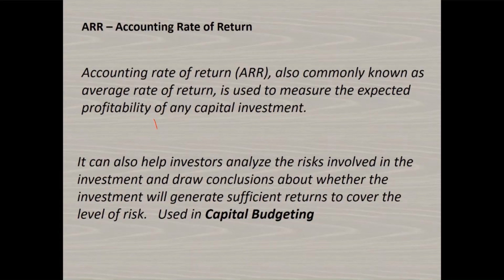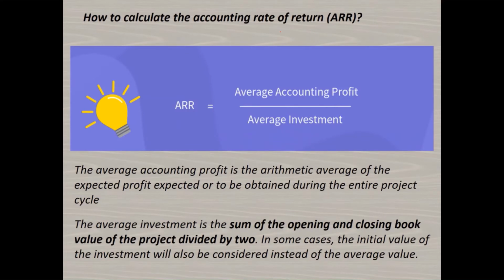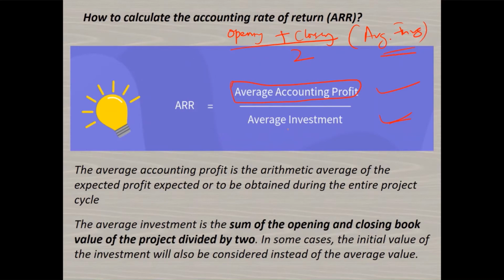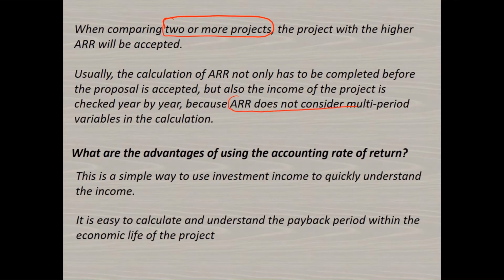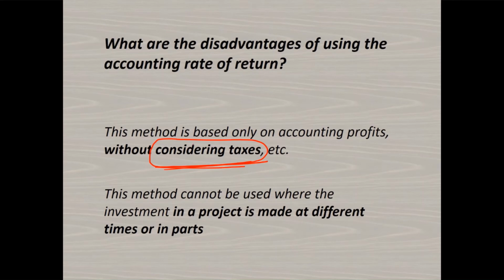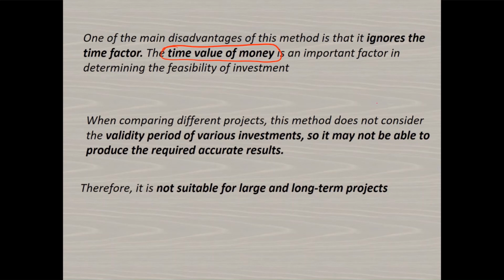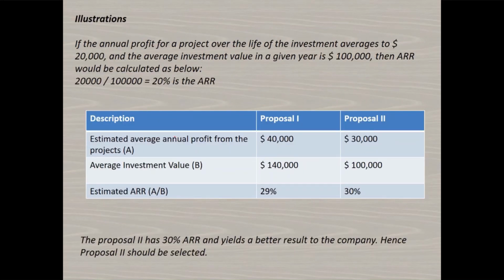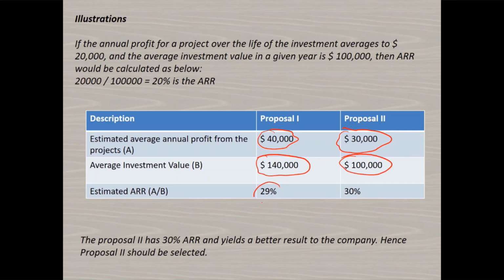Accounting Rate of Return (ARR) in Capital Budgeting | Financial Analysis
Accounting rate of return (ARR), also commonly known as average rate of return, is used to measure the expected profitability of any capital investment.

It can also help investors analyze the risks involved in the investment and draw conclusions about whether the investment will generate sufficient returns to cover the level of risk.

If the result is equal to or greater than the expected ARR, the project is accepted. When comparing two or more projects, the project with the higher ARR will be accepted.

Usually, the calculation of ARR not only has to be completed before the proposal is accepted, but also the income of the project is checked year by year, because ARR does not consider multi-period variables in the calculation. This is a simple way to use investment income to quickly understand the income.

This method enables the comparison of various projects of competitive nature